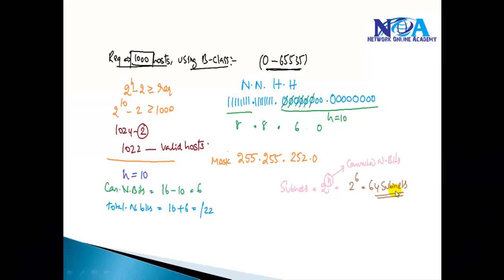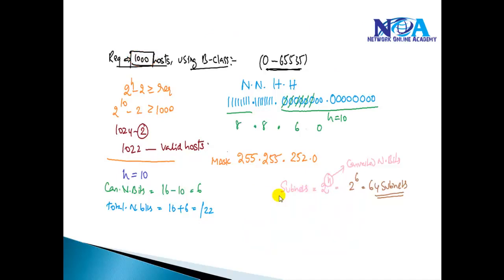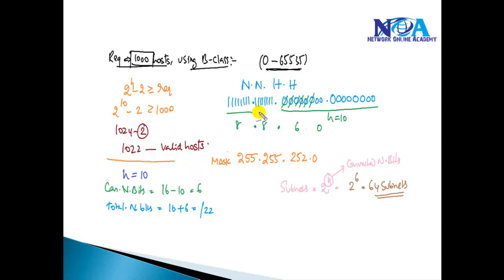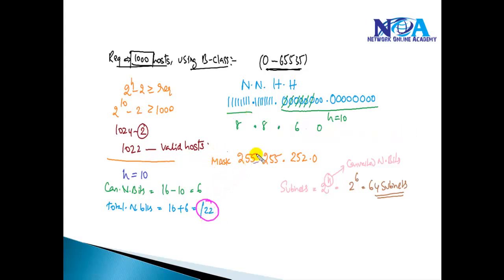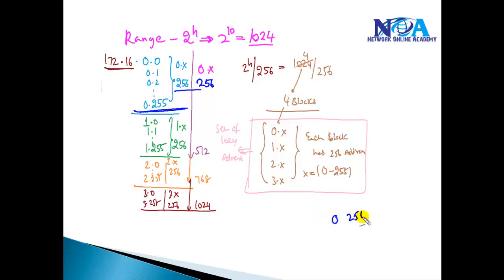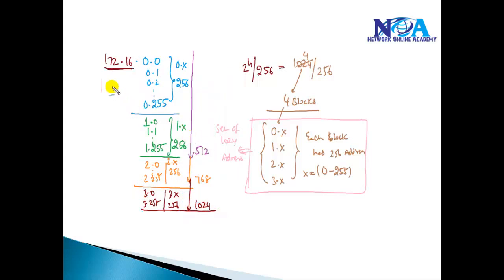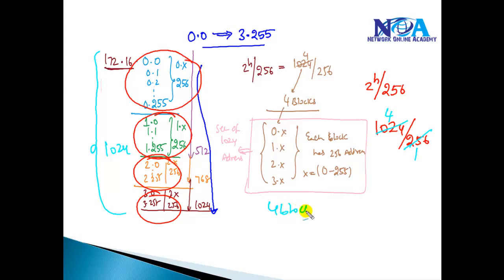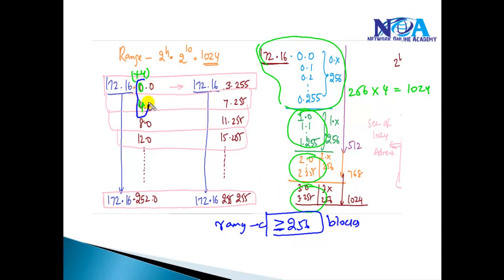14 CCNA Routing Switching FLSM B Class